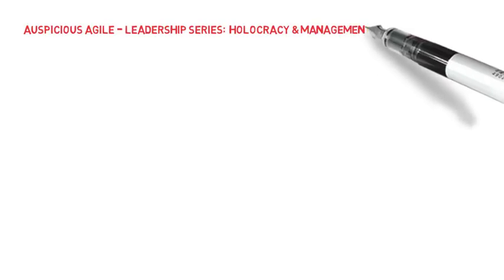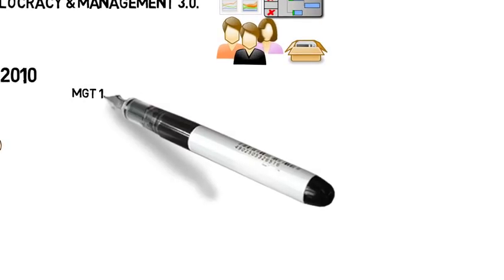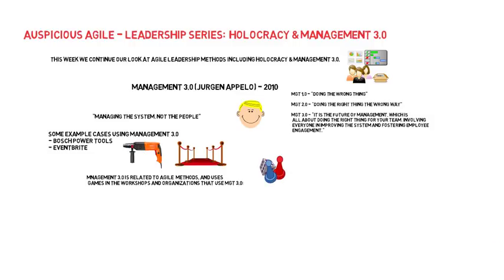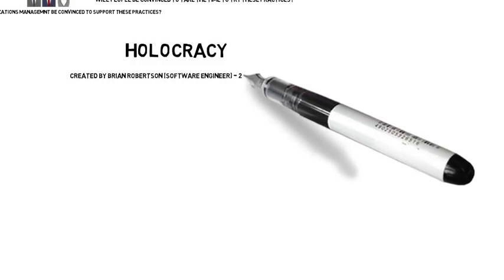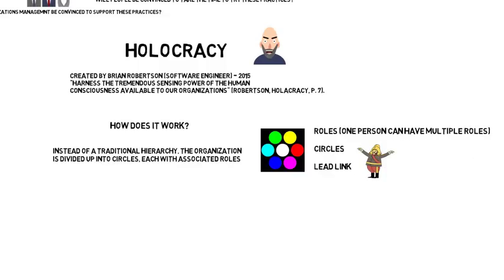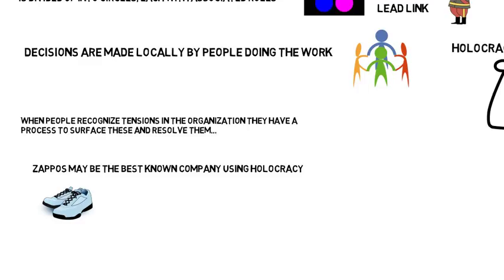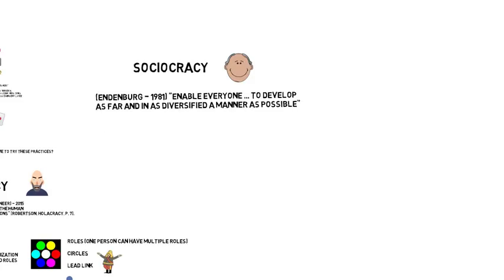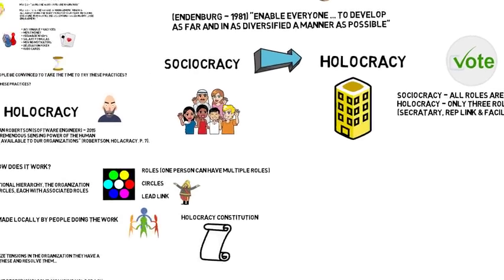Auspicious Agile Leadership Series Holocracy and Management 3 0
This week's Auspicious Agile video blog takes a look at Holocracy and Management 3.0.  These are two popular Agile leadership and Agile Management techniques.

My new book "Guide to Distributed Agile Framework" on Amazon

Ledger Nano S Bitcoin Wallet

Trezor Bitcoin Wallet

Cryptocurrency and other Support Options:

(using this link will give you a $10 sign up bonus)